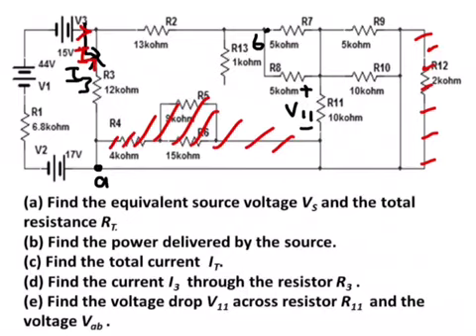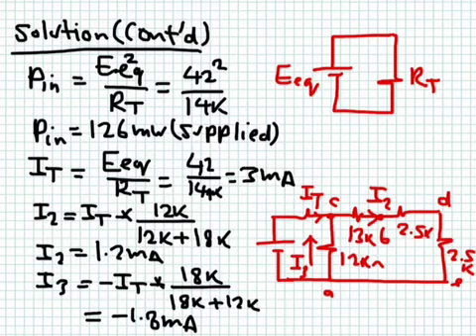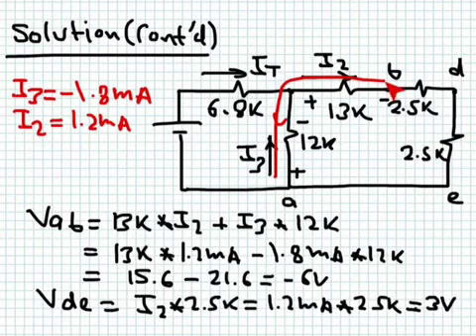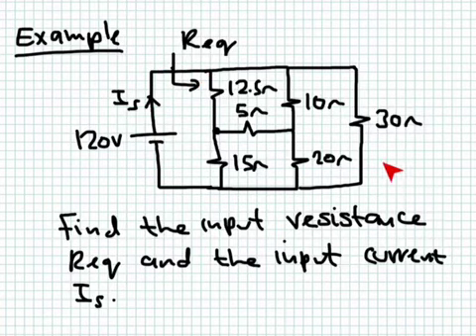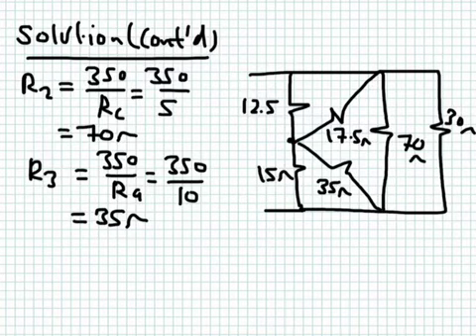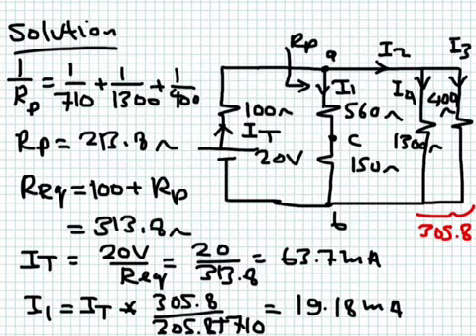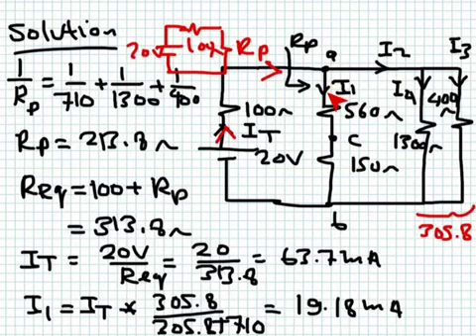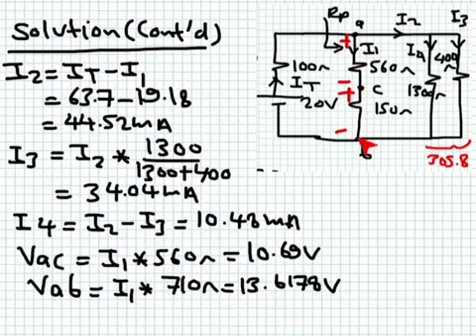Elec Eng 2CI5: Lecture 8, Solved Examples on Resistive Networks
Examples on resistive networks